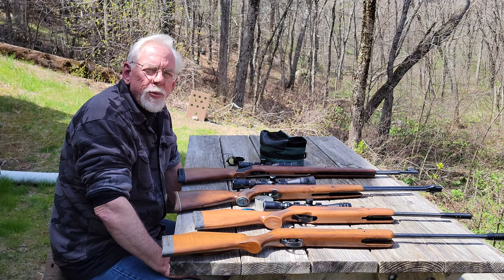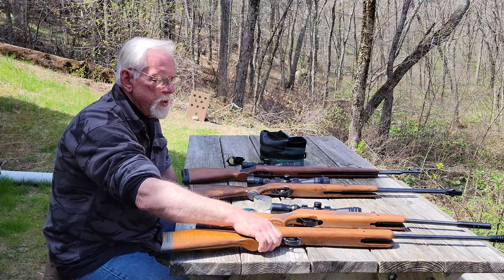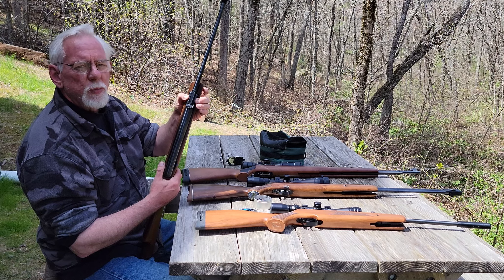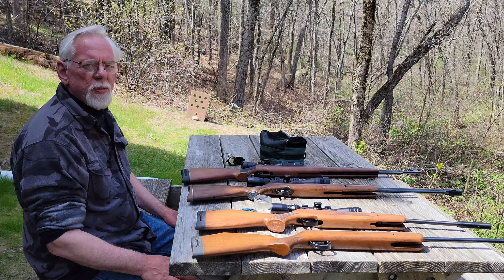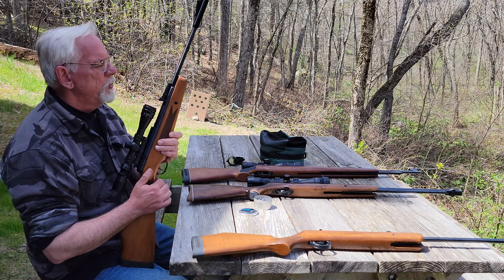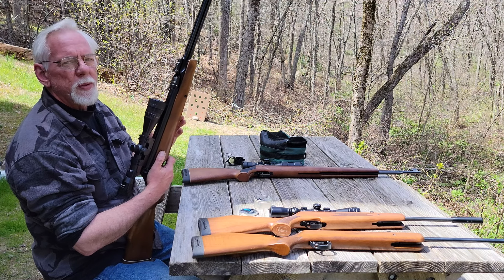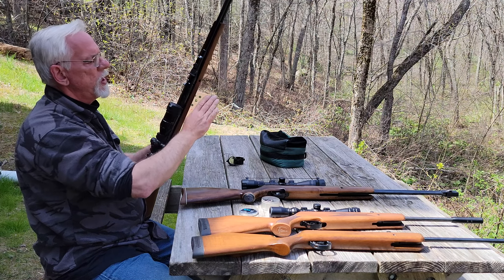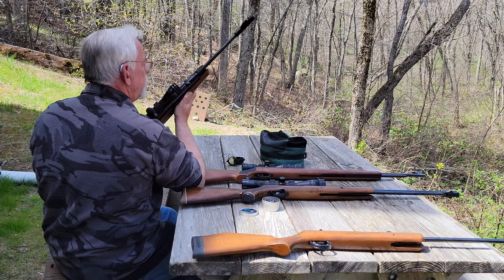New Gun Week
Introduction to four new air rifles.  Just a teaser...We'll take a closer look at each in the near future.